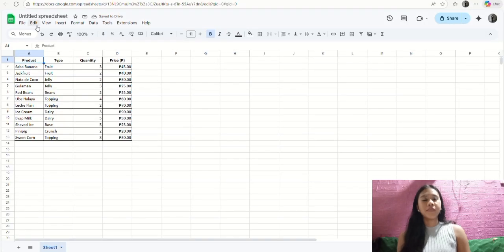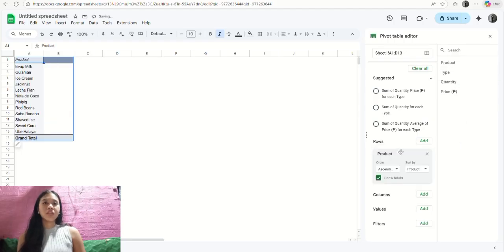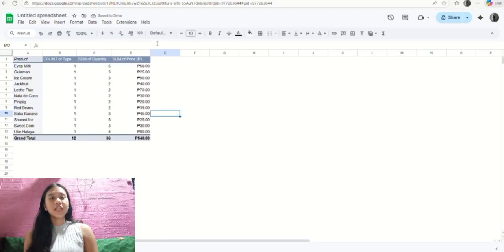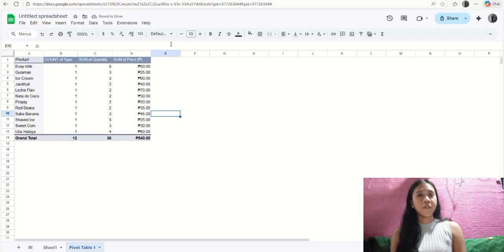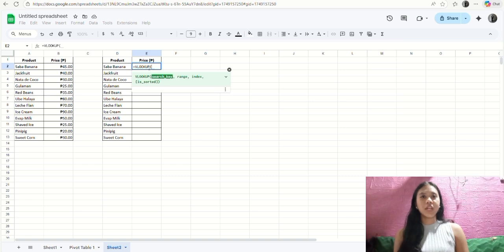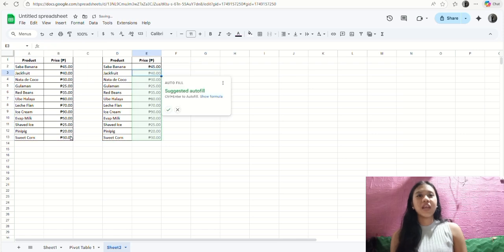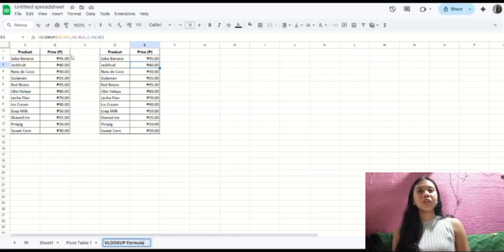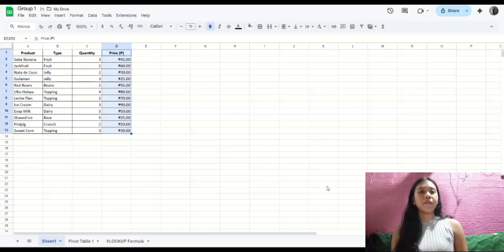Using Tables, Pivot Tables, Charts, and VLOOKUP in Excel | Empowerment Technology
In this video, we demonstrate how to use spreadsheet tools such as Tables, Pivot Tables, Charts, and the VLOOKUP formula to organize, analyze, and understand data efficiently. This video is part of our Empowerment Technology performance task and shows how technology helps us work faster, smarter, and more accurately.